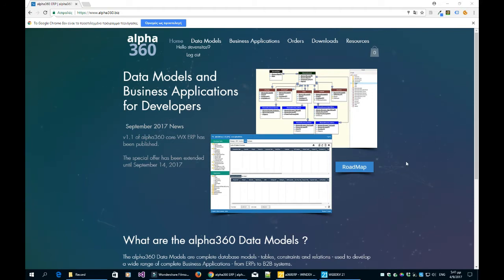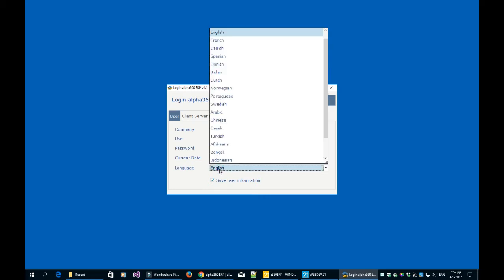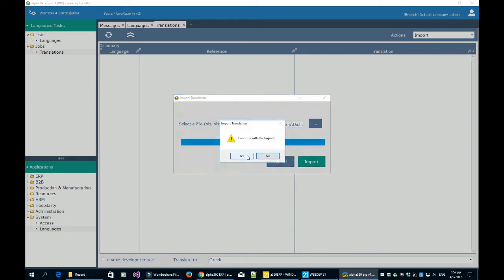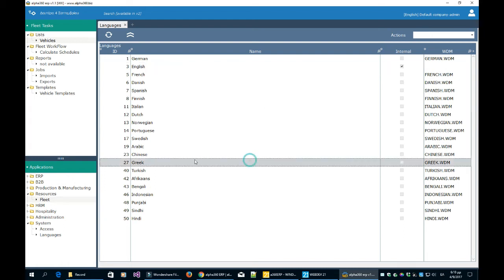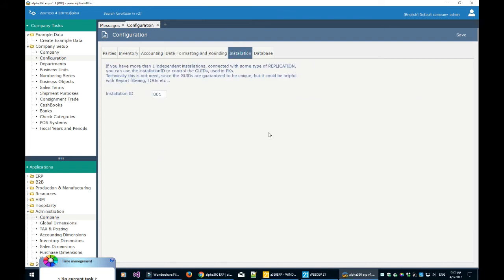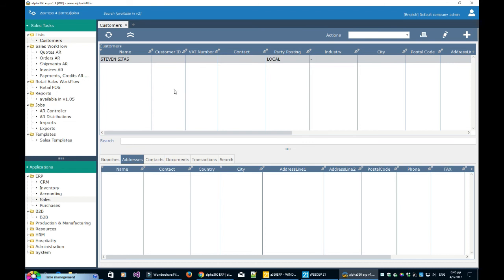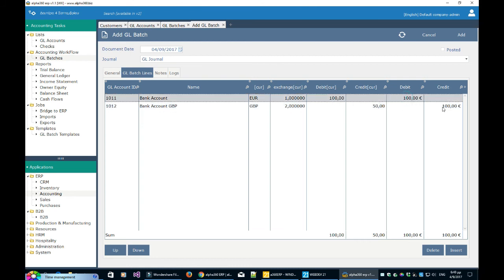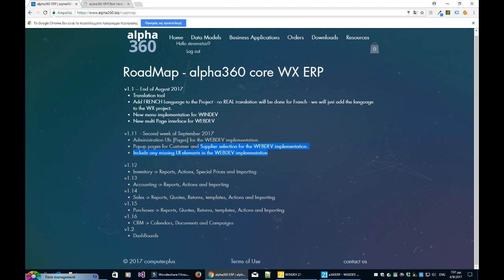Lesson 1- alpha360 ERP v1.1x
Installation, Translations and Multicurrency in alpha360 ERP v1.1x